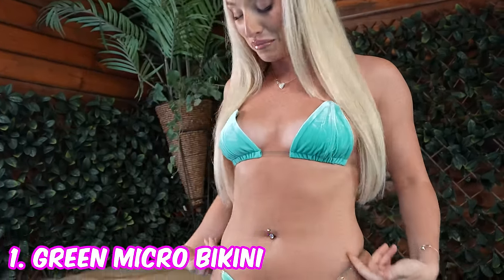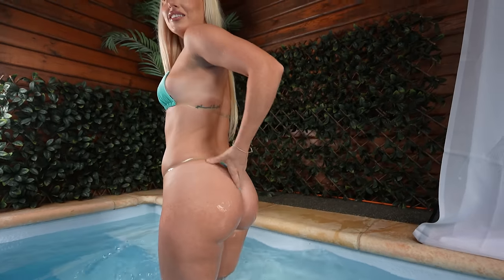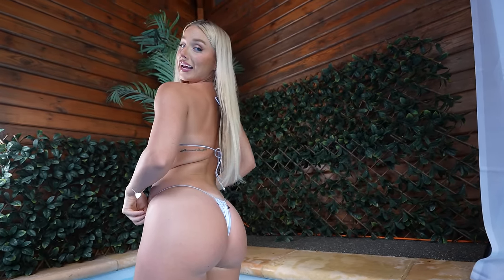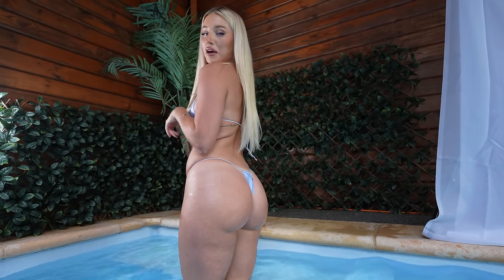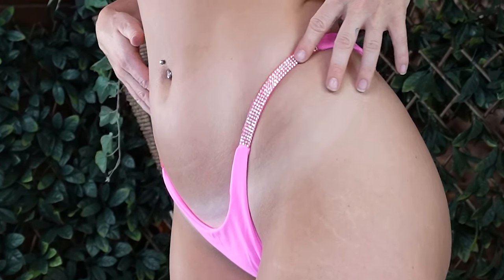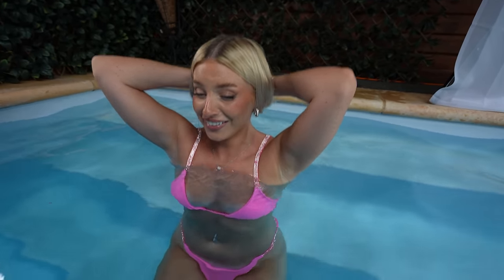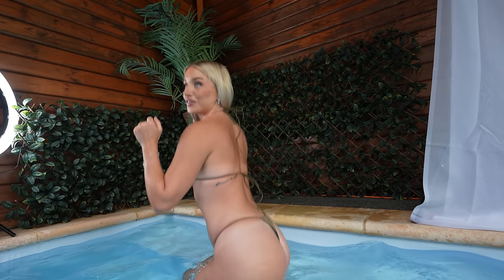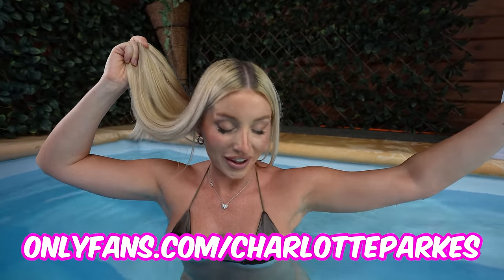TINY MICRO BIKINI TRY ON HAUL | Charlotte Parkes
Tiny Micro Bikini Try On Haul!!